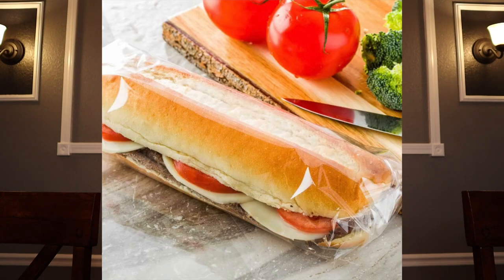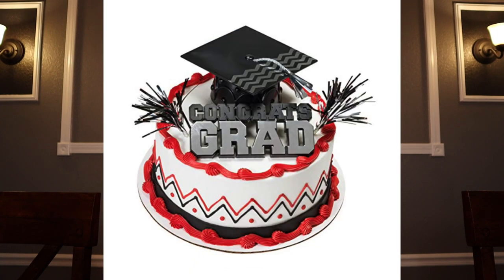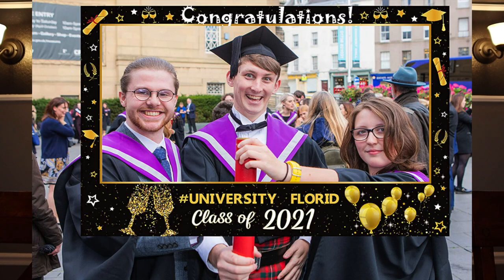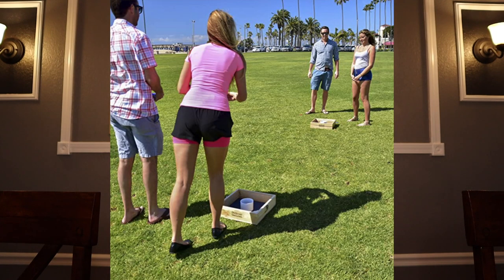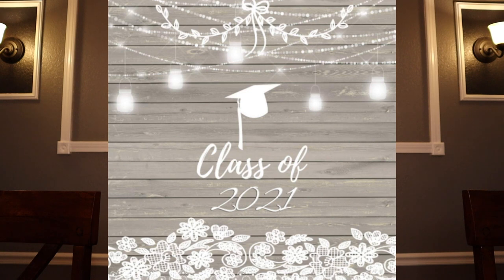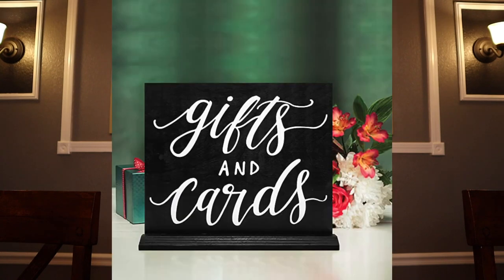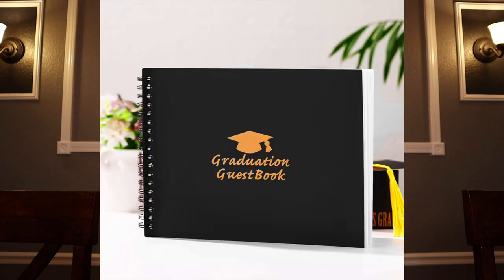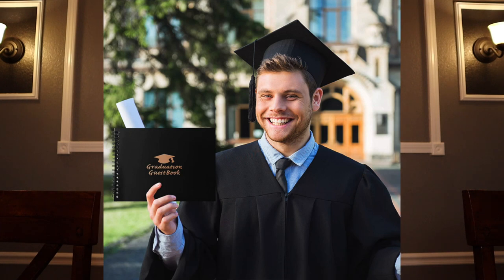The Best Graduation Party Ideas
Are you planning a graduation party? You have clicked on the right video.

In this video we give you the best graduation party ideas, the best graduation decorations on amazon, and best food choice for a back yard grad party.

Graduation Guest Book

Black Graduation Cap Disposable Dishes

Personalize Graduation Photo Booth Props Frame

DecoPac Congrats Grad with Black Cap Graduation Cake Kit

Gift and Cards Sign

25PCS Graduation Decorations Party Supplies

Clevr 80 Quart Qt Rolling Cooler Ice Chest

12 Pack of Jones Soda

Badminton Set

Washer Toss Game

Amazon Basics Bocce Ball Set

Backyard Corn Hole Game